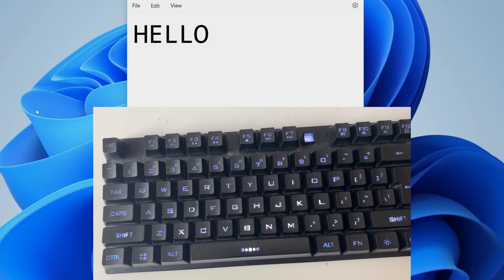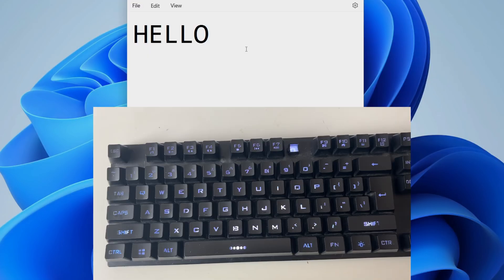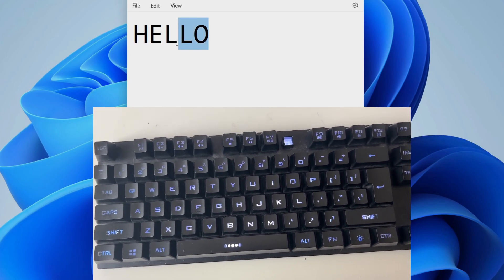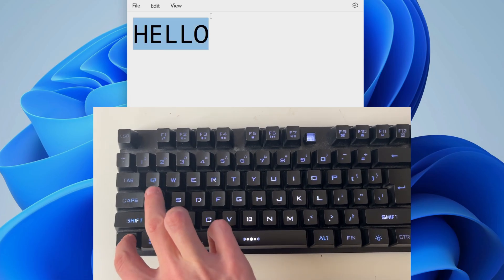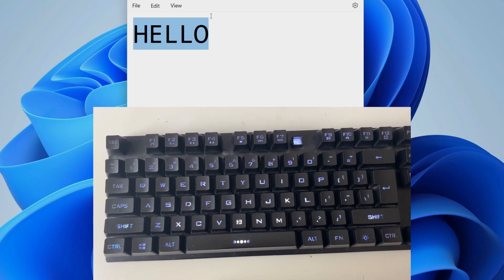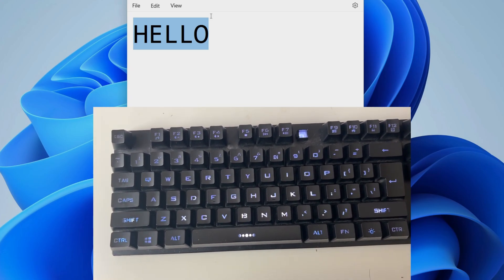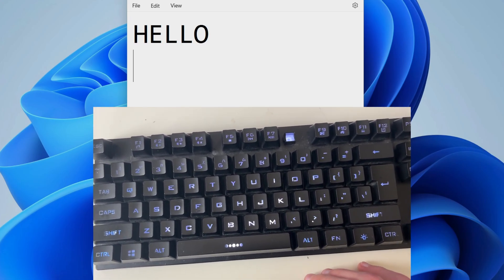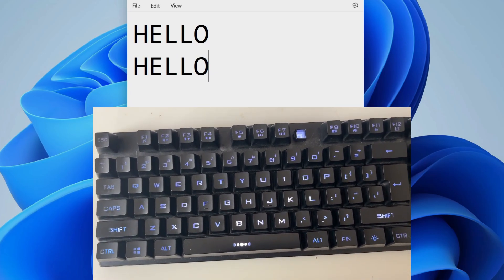How To Copy and Paste In Windows Using Key Shortcuts - Full Guide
Learn how to copy and paste in windows using key shortcuts in this video.

GuideRealm